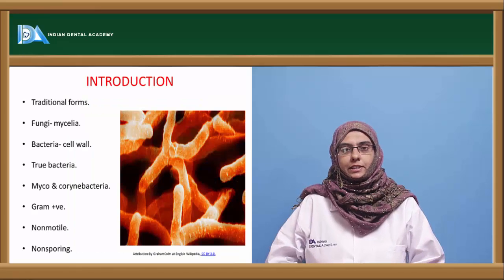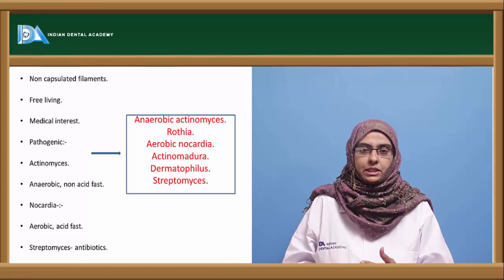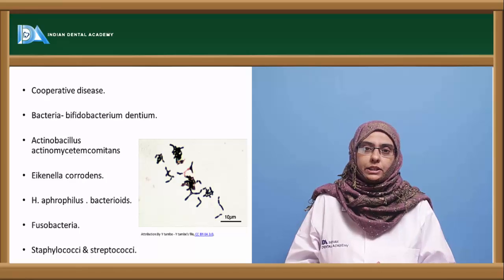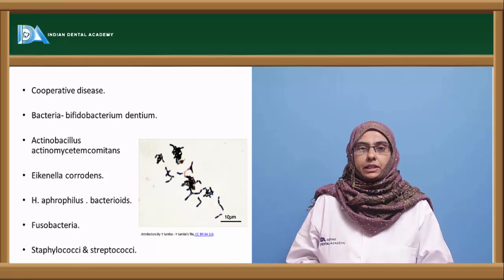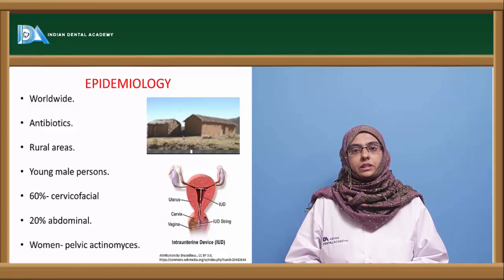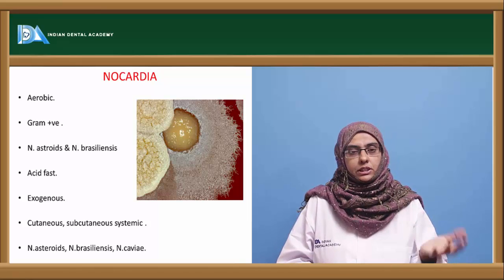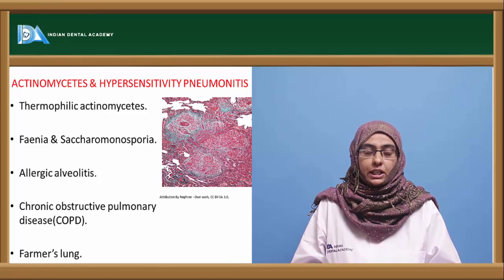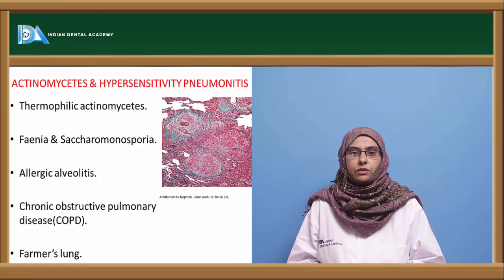Actinomycetes | Microbiology | Indian Dental Academy